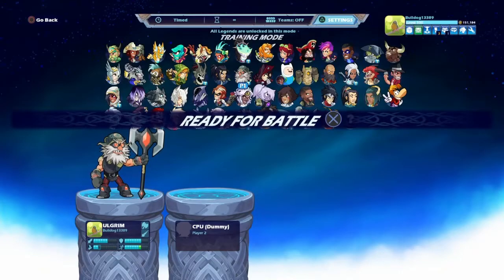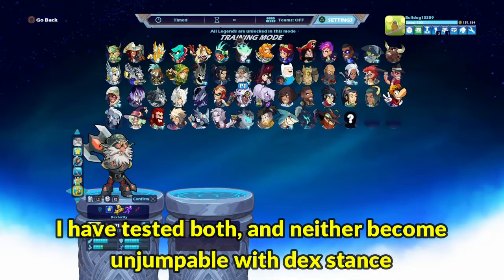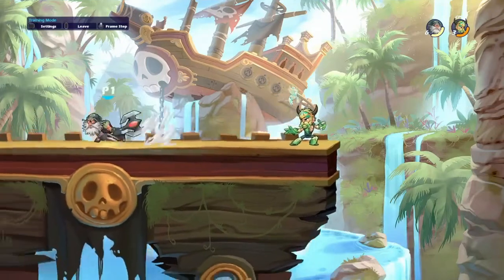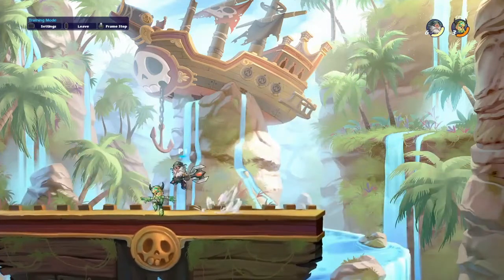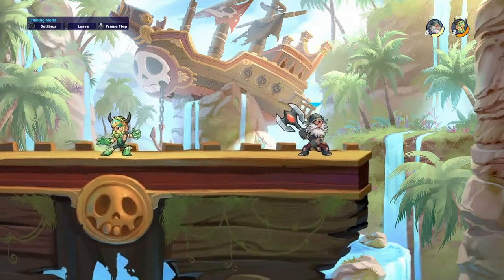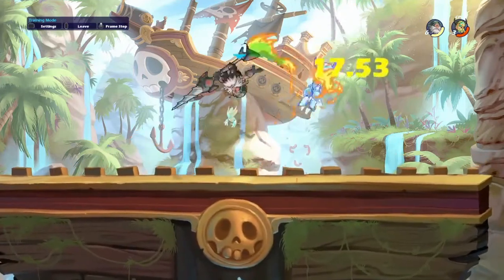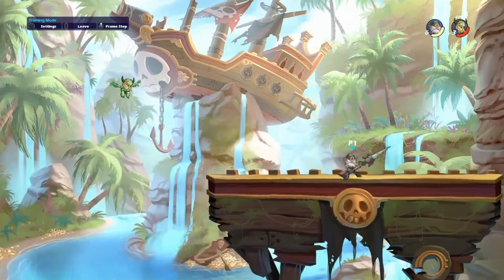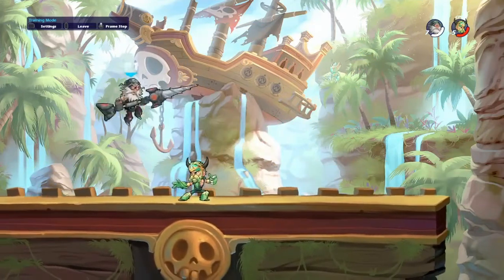2021 ULGRIM LEGEND GUIDE (Brawlhalla)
To the guy who’s been constantly asking me to make this video, I hope you’re happy.

Because I’m not 😭😭😂

Timestamps:
Intro 0:00
Stances 0:28
Axe Nsig 1:26
Axe Ssig 2:59
Axe Dsig 3:30
Lance Nsig 5:12
Lance Ssig 6:23
Lance Dsig 7:15
Outro 8:46

Toby Fox’s music was taken from the official Undertale game OST.